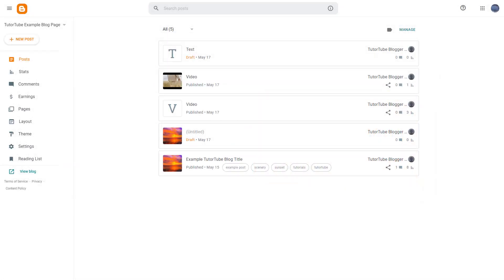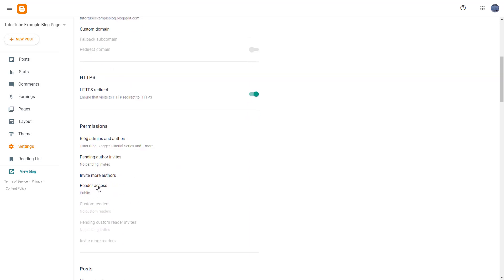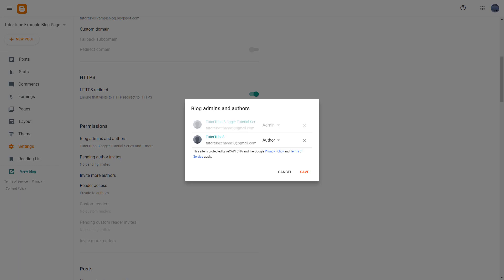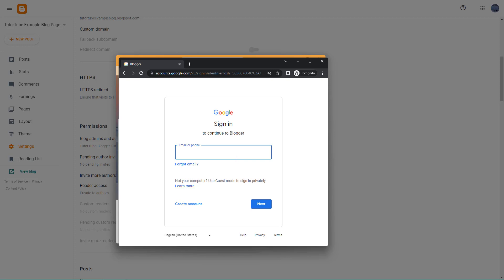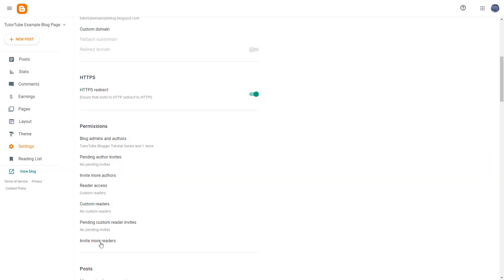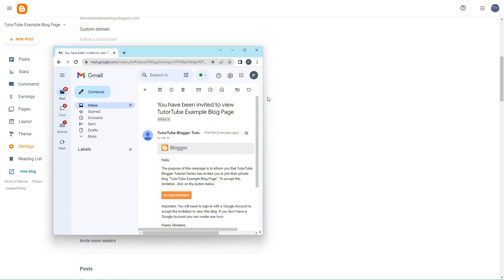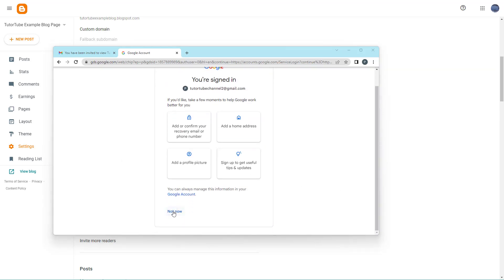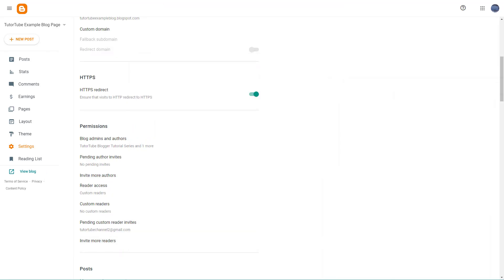Blogger - Lesson 37 - Reader Access Setting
In this tutorial, we will be discussing about Reader Access Setting in Blogger